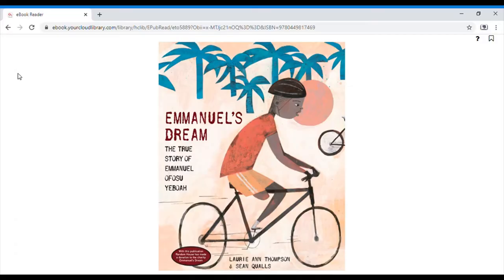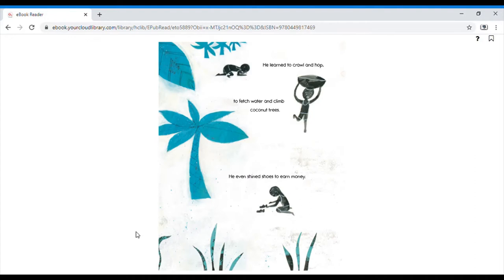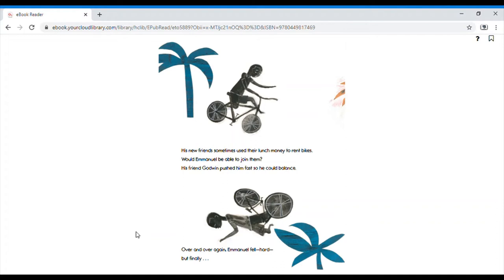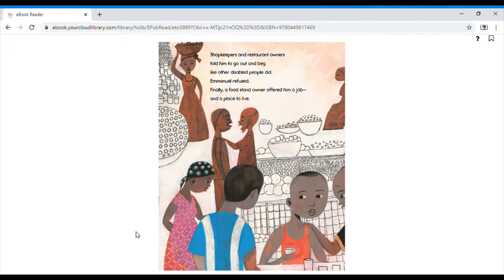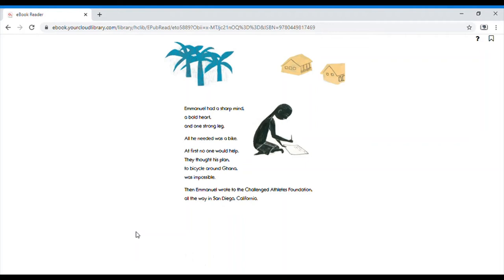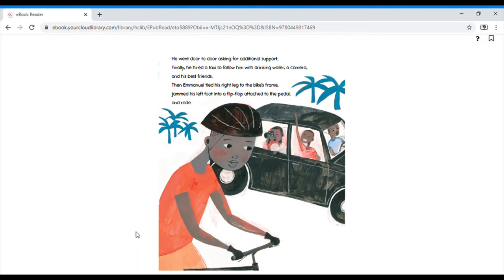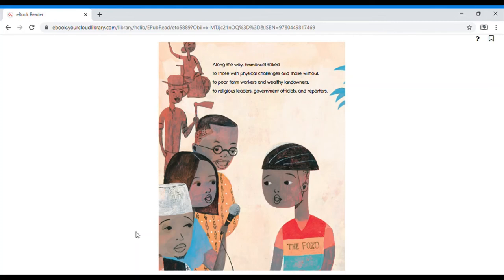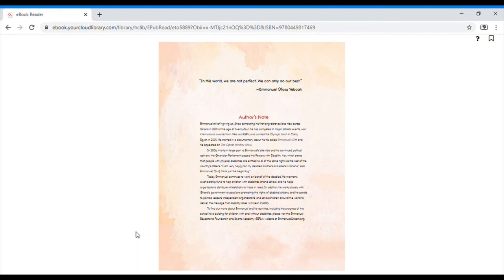Emmanuel's Dream- The True Story of Emmanuel Ofosu Yeboah- By: Laurie Ann Thompson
Emmanuel's Dream- The True Story of Emmanuel Ofosu Yeboah
By: Laurie Ann Thompson
Reader: Elise
**Bookletics does not own any of the rights to any of the books read or music used on this channel**